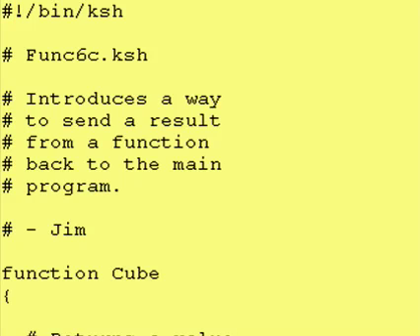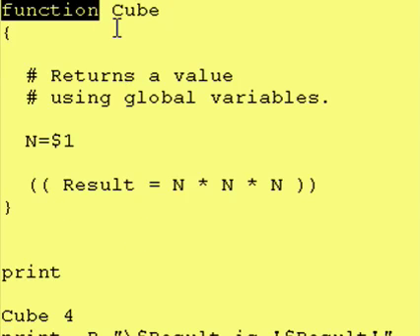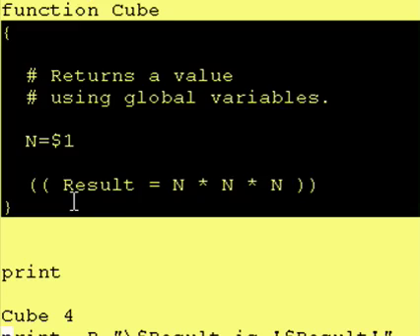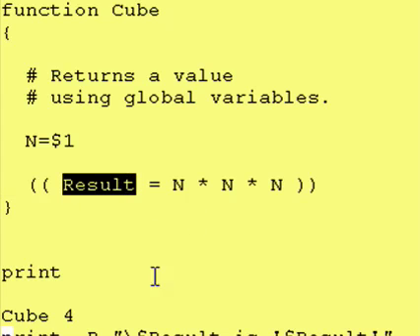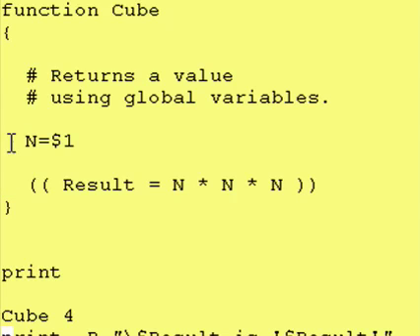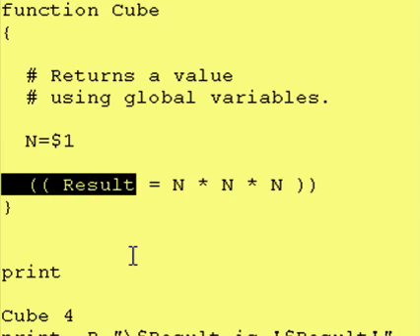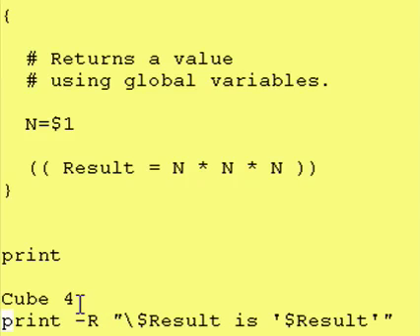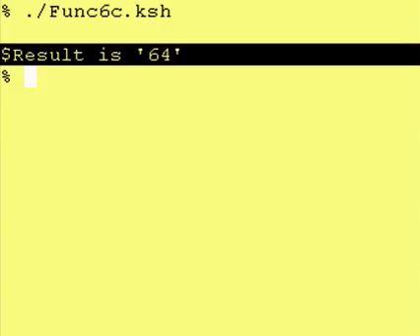Intro To Korn Shell - 17h Last Way to Saving Function Output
Discusses how a variable created in a function is known
outside of a function after the function runs.  Therefore,
you can assign information to a variable in a function,
and access that information/variable later.